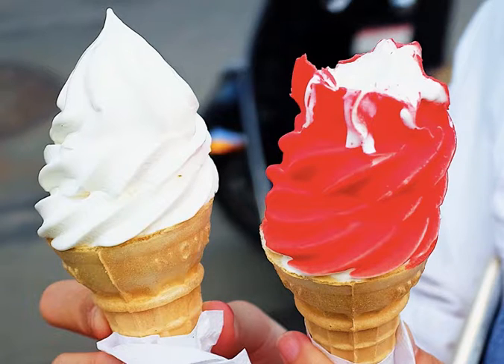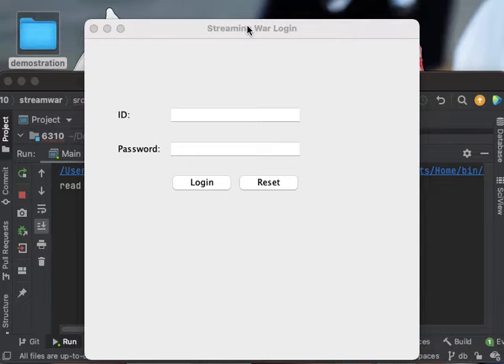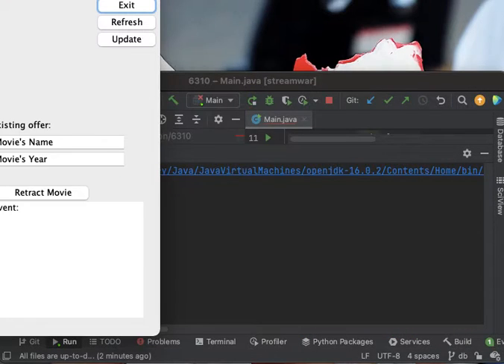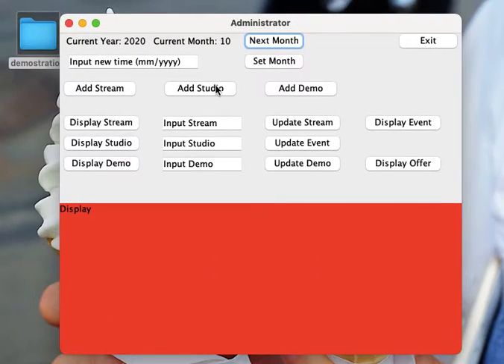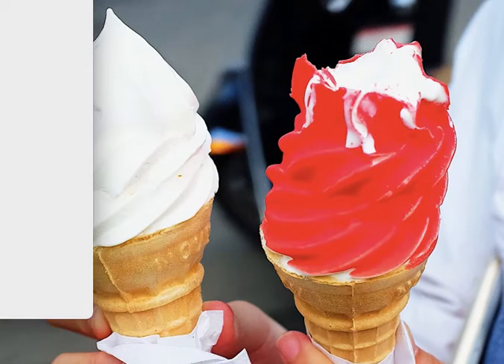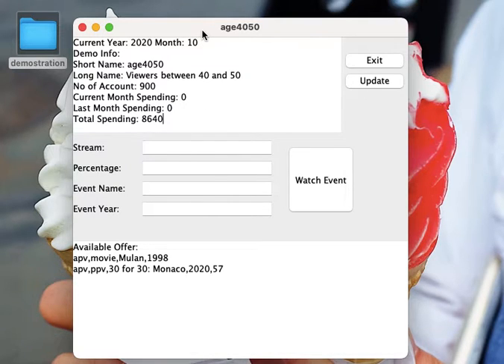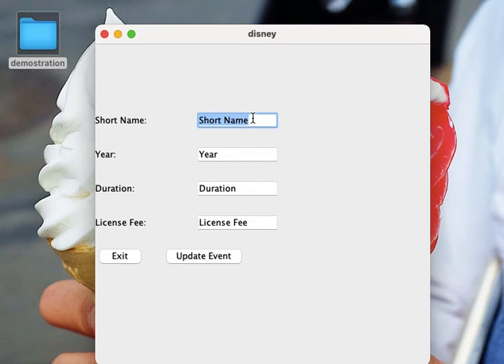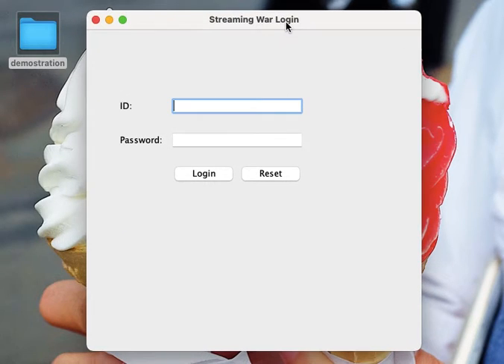assignment6 6310 team 18 version 2